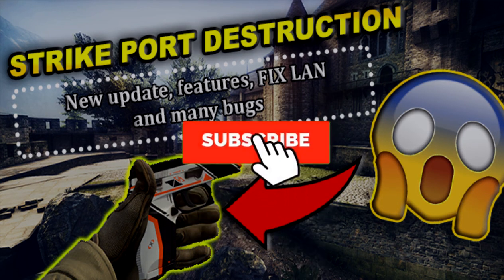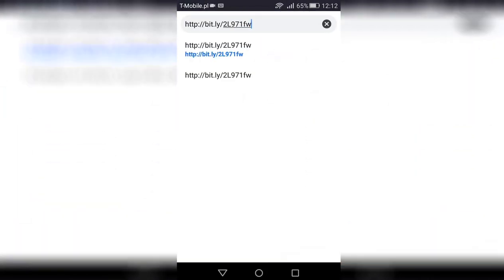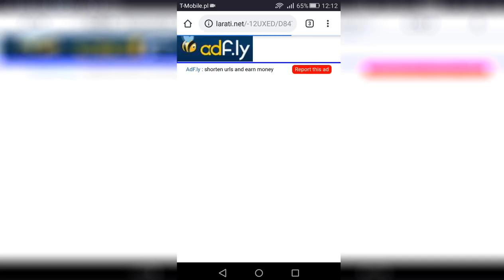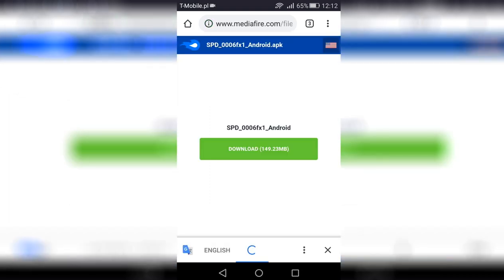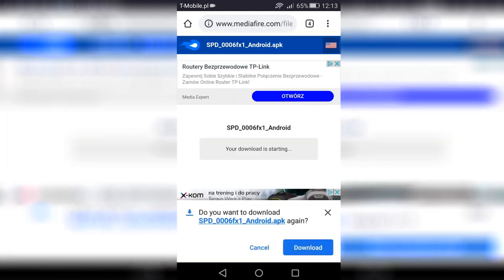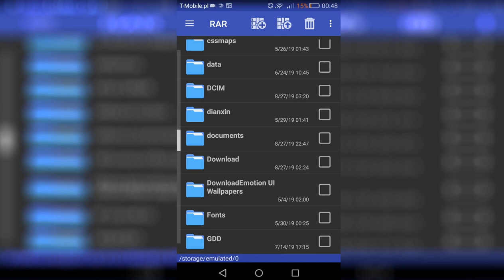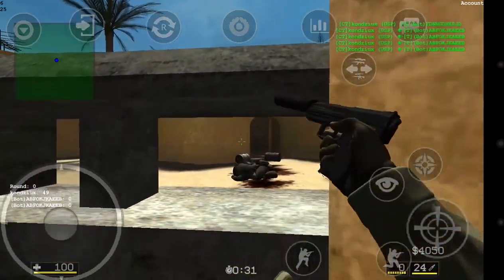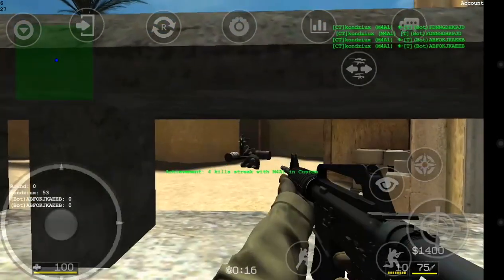STRIKE PORT DESTRUCTION - NEW UPDATE 0.006fx1 *FIXED LAN*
In today's material we will show you how to download the fixed version of Strike Port Destruction for Android.

Release  0.006fx1 NEW!:

1. Correction of critical bugs (for example, bugs that occurred during
movement and shooting) and correction of some bugs. You don't need to enable
"Update Global Key" option, because has been fixed in this update.
2. The bullets are made in the same way as in CS. (For example: Glock - 120 | AK47 - 90 etc.)
3. The damage were fixed, now it will not be possible to kill with one bullet as it was before (except for the head or AWP)
4. The rate of fire has been slightly altered for some weapons, so that with the same Dual Elite it was possible to shoot faster than before with a long delay.
5. Fixed the unlimited kick from the server, only the host can completely exclude player from the server (in LAN) / room)
6. Reward for winning a round.

Click 🔔 to not miss future episodes! Nice watch!